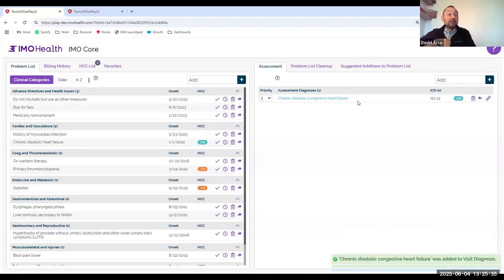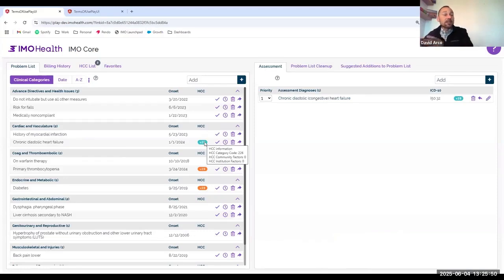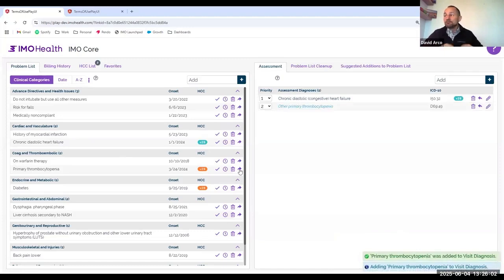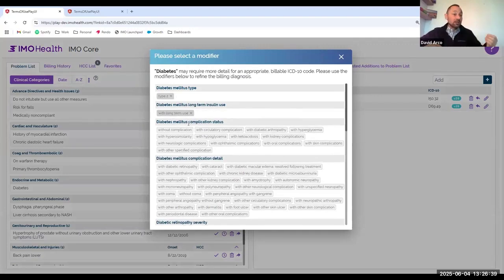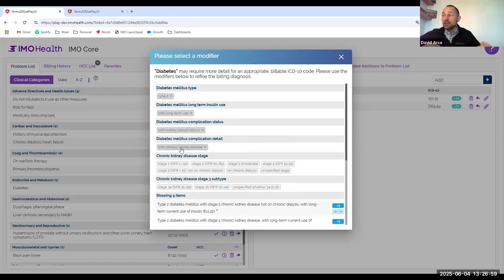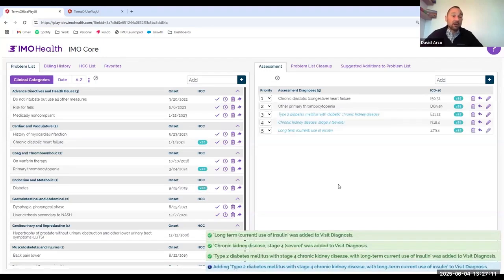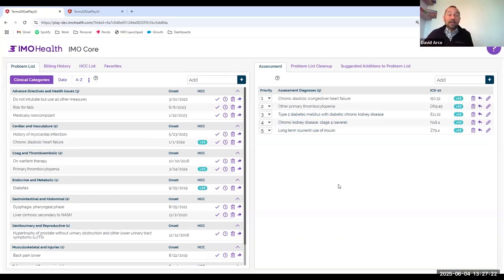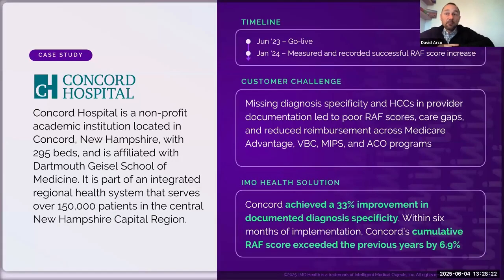From 0.166 to 1.49 RAF: How Specific Coding Transforms Risk Adjustment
See how specific coding accuracy can transform Medicare Advantage performance.
In this clip from Driving Medicare Advantage Success Through Smarter EHR Tools, IMO Health experts — David Arco, Steven Rube, MD, and Sriram Talluri — demonstrate how structured data and guided documentation can dramatically improve RAF scores and reduce audit risk.

Learn how one health system increased its RAF from 0.166 to 1.49 by:
-Coding chronic conditions with greater specificity
-Capturing relevant HCCs across encounters
-Automating provider workflows for more accurate documentation